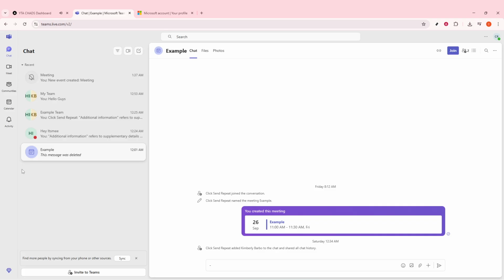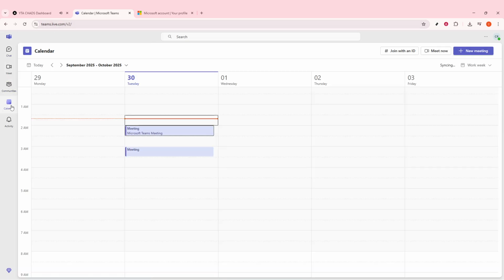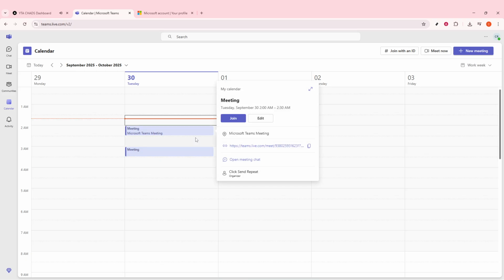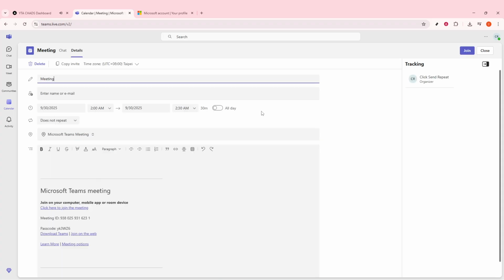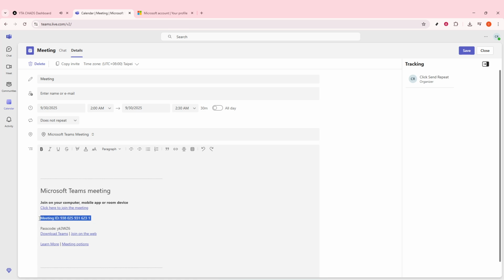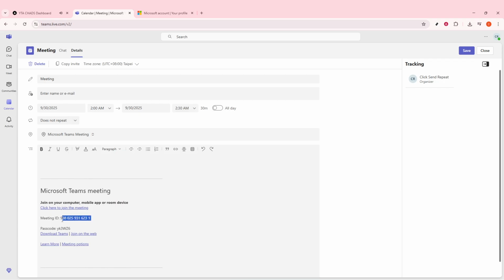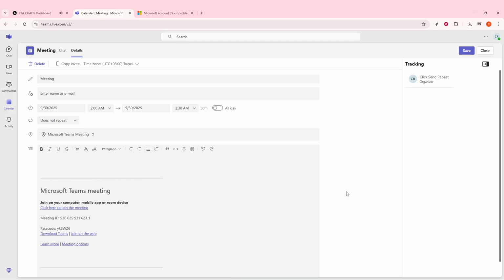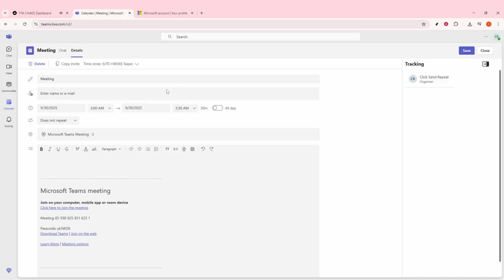How to Find Meeting ID in Microsoft Teams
Need to quickly locate your Microsoft Teams Meeting ID? Whether you’re joining a meeting, sharing details with others, or troubleshooting access issues, finding the Meeting ID in Microsoft Teams is simple once you know where to look. In this step-by-step guide, you’ll learn how to find the Meeting ID on both desktop and mobile, locate it in the calendar invite or meeting details, and share it securely with participants. Perfect for professionals, educators, and remote teams, this guide makes it easy to identify and use your Microsoft Teams Meeting ID for smooth, hassle-free collaboration.